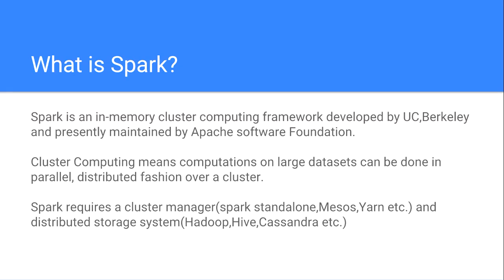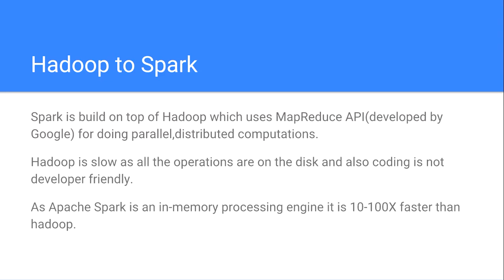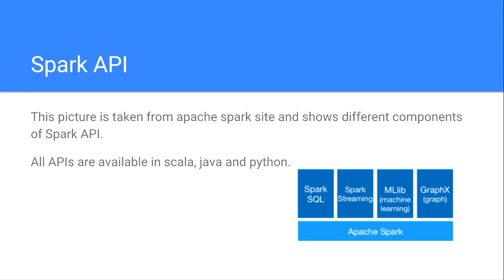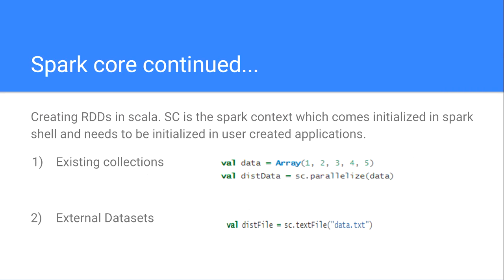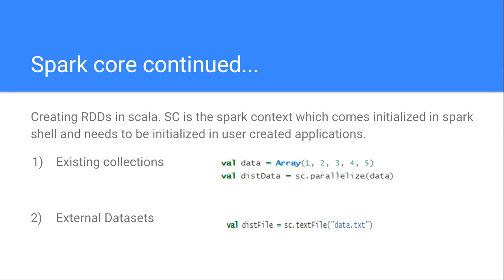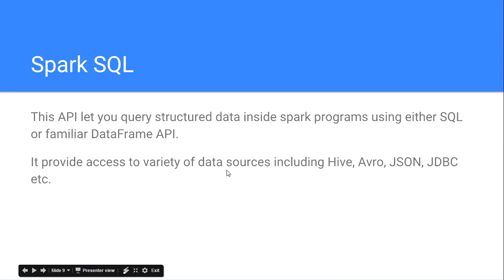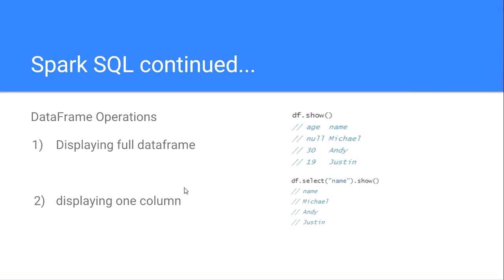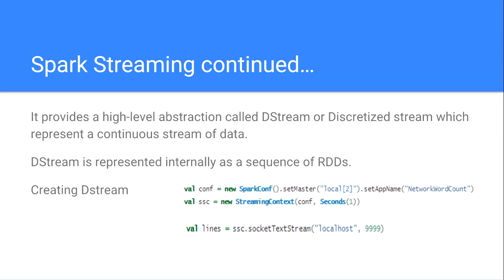spark Overview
This talk covers the basics about spark framework and various APIs